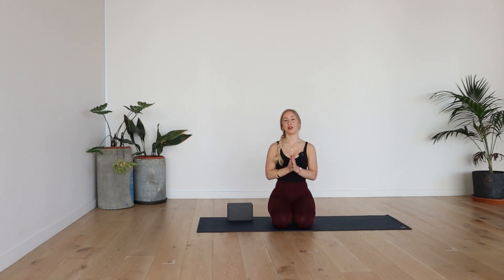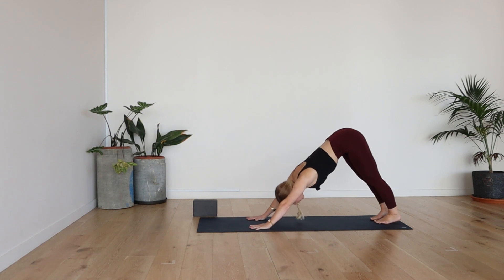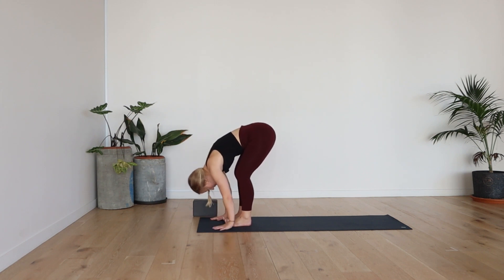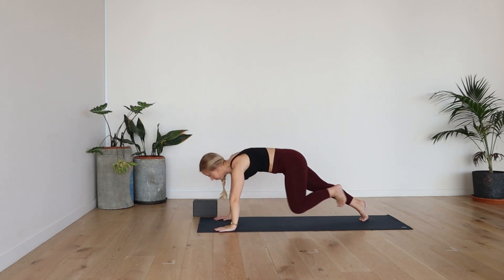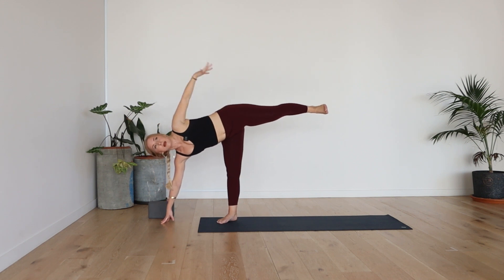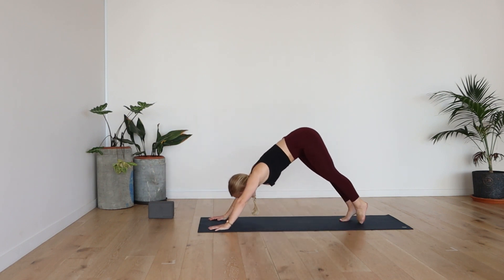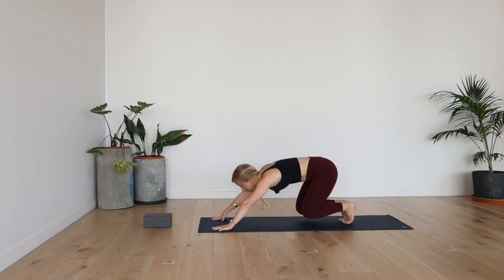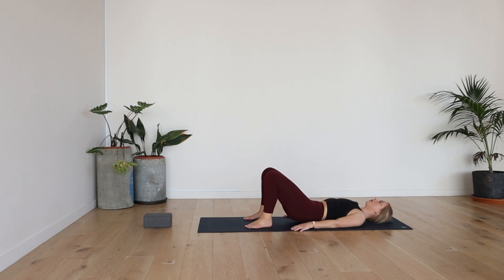PUSH THROUGH YOGA FLOW // 20 mins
This Yoga practice focuses on balance and strength with some special “push through” moves, challenging your mobility.

The perfect combination of flexibility and strength combined, if you’re short on time, this class has it all!

Feel energized and strong, all while improving your mental clarity, focus and mindfulness.